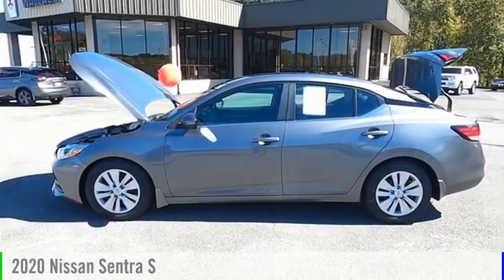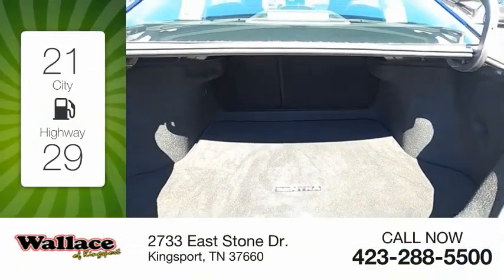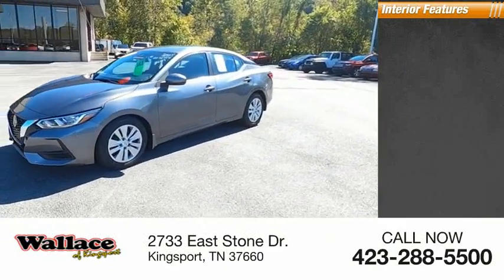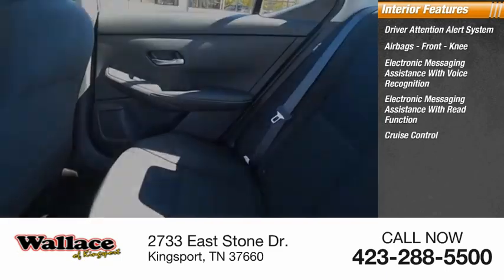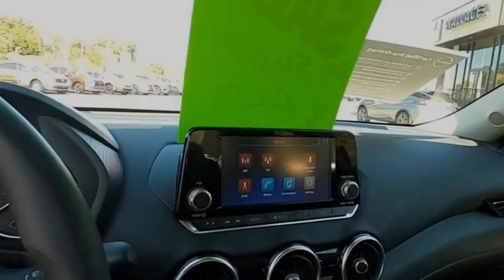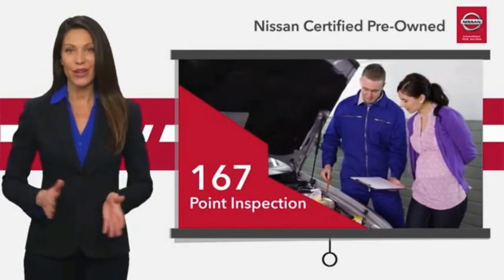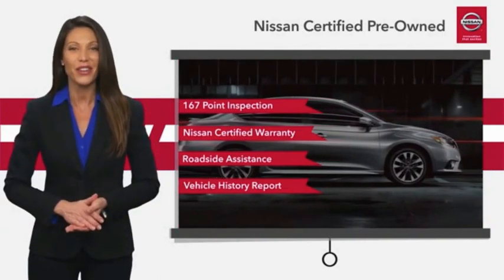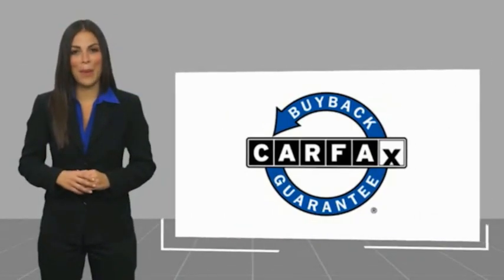2020 Nissan Sentra Kingsport TN 7255P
2020 Nissan Sentra S

2733 East Stone Dr.

Certified. Clean CARFAX.CVT with Xtronic, Charcoal Cloth. Gun Metallic 2020 Nissan Sentra S FWD CVT with Xtronic 2.0L DOHCOdometer is 4101 miles below market average! 29/39 City/Highway MPGNissan Certified Details:  * Roadside Assistance  * Limited Warranty: 84 Month/100,000 Mile (whichever comes first) from original in-service date  * Includes 2 prepaid service visits with first year of ownership (excludes EVs), Car Rental and Trip Interruption Reimbursement. 3 month SiriusXM trial subscription.  * 167 Point Inspection  * Warranty Deductible: $100  * Vehicle History  * Transferable WarrantyAwards:  * JD Power Automotive Performance, Execution and Layout (APEAL) StudyPlease contact our internet department with any questions @ (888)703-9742.